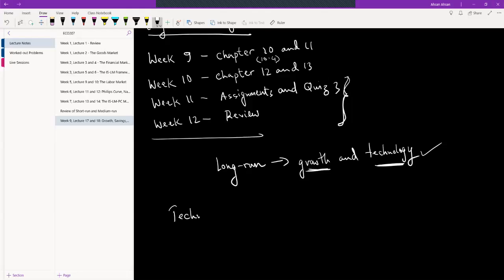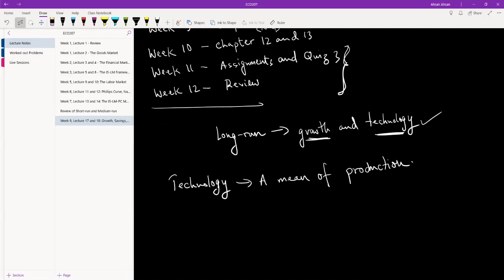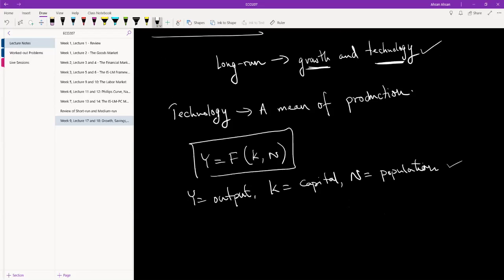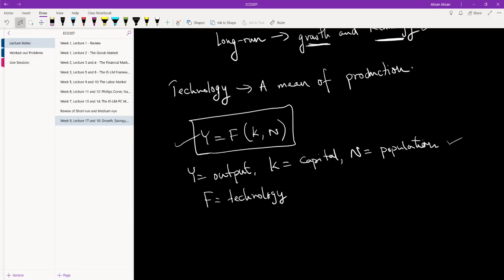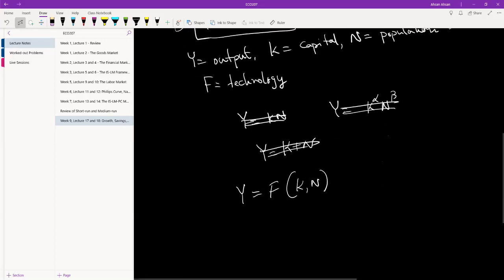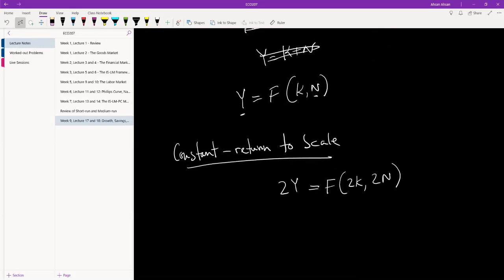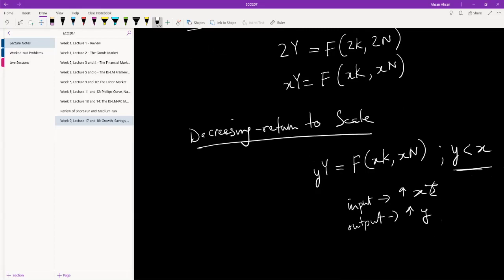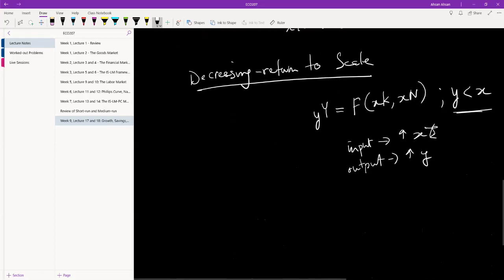10.1 Technology and Output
ECO207: Intermediate Macroeconomics II
Textbook: Macroeconomics by Olivier Blanchard (Seventh Global Edition)
Chapter 10: The Facts of Growth

In this video:
10-4 Thinking About Growth: A Primer
     Aggregate Production Function